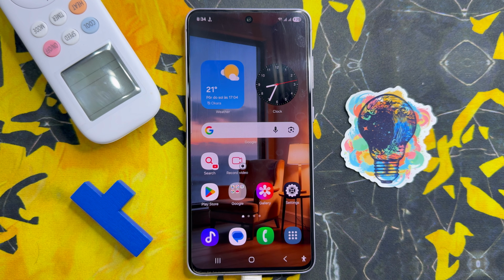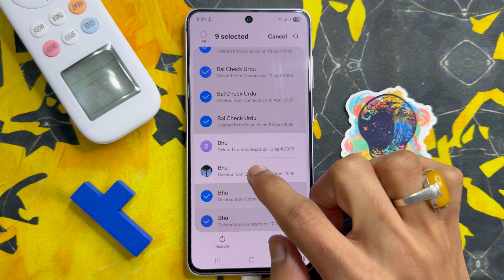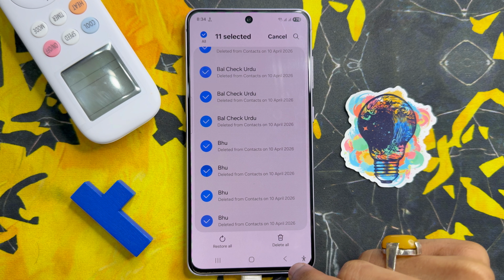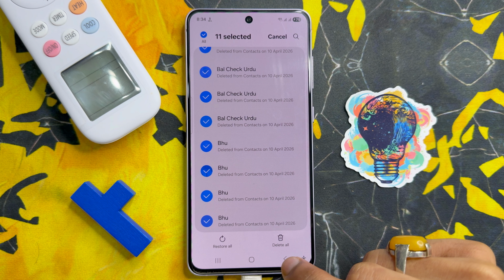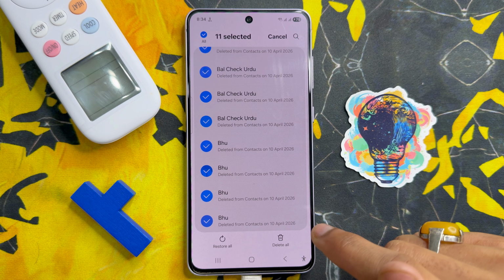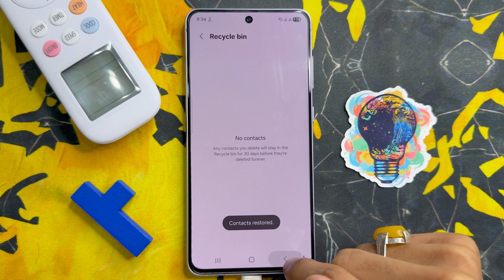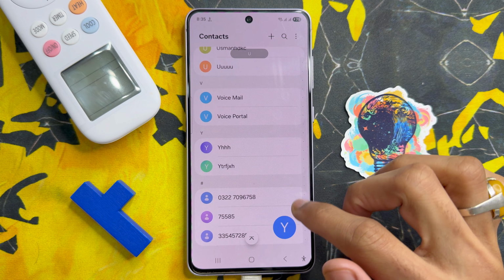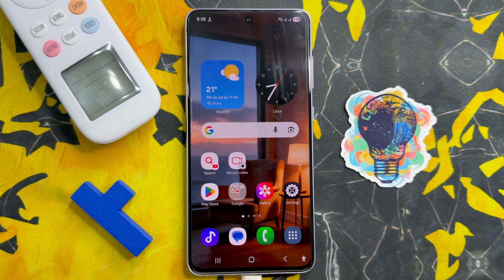How To Restore Deleted Contacts On Samsung Galaxy A36